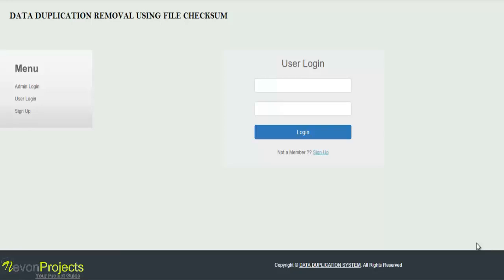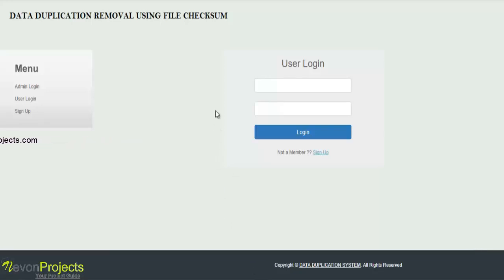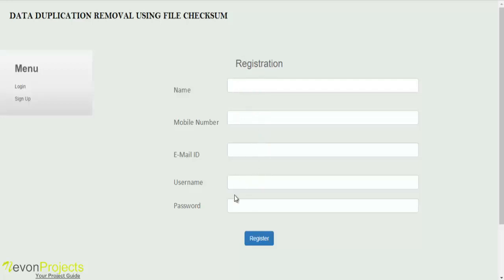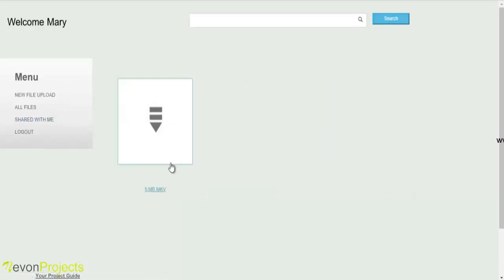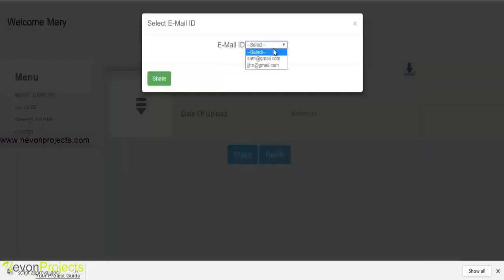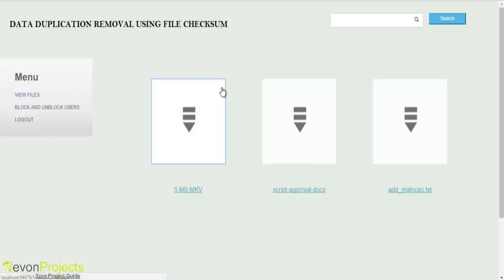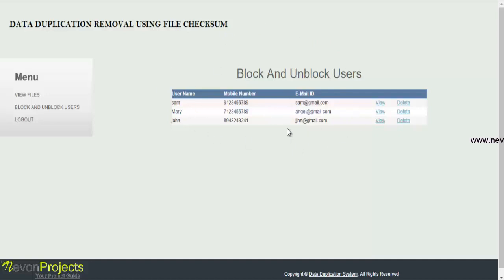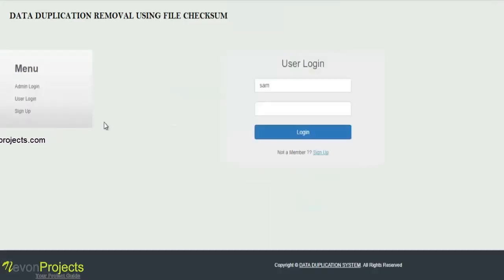Data Duplication Removal Using File Checksum